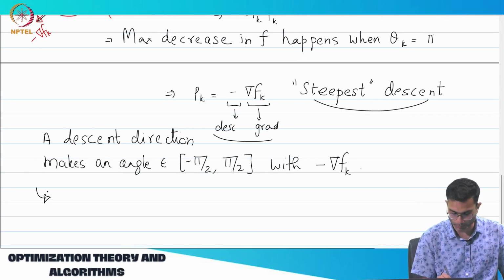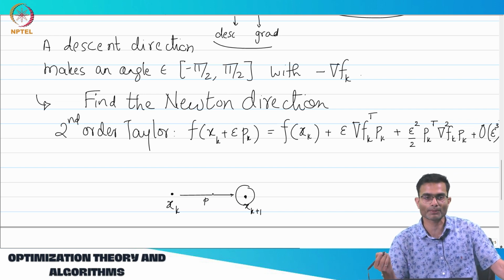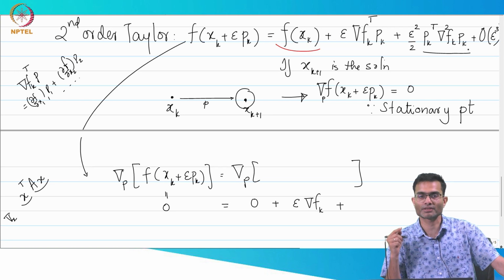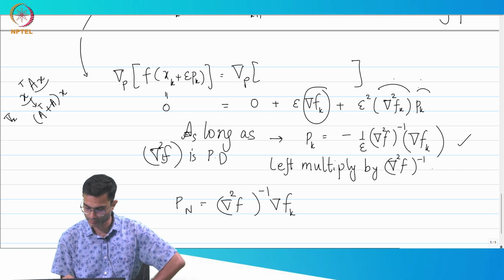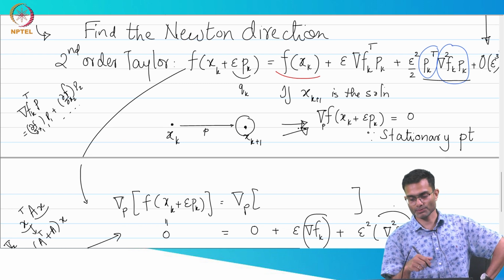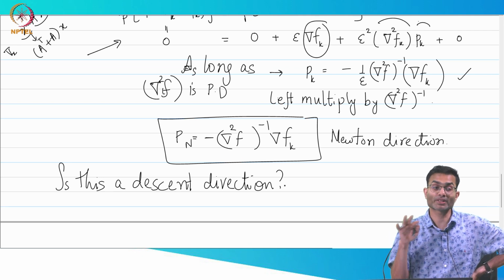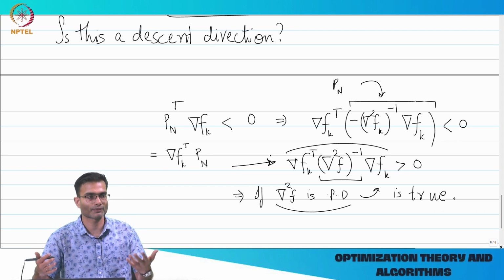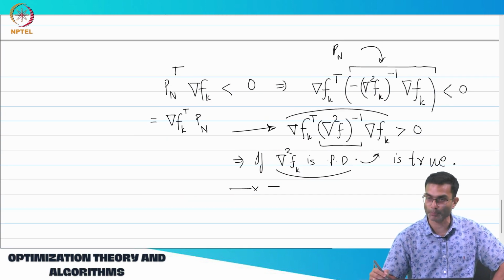Unconstrained optimization - 6 - properties of descent directions newton direction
properties of descent direction, steepest descent direction, newton direction, trust region methods, matlab symbolic toolbox